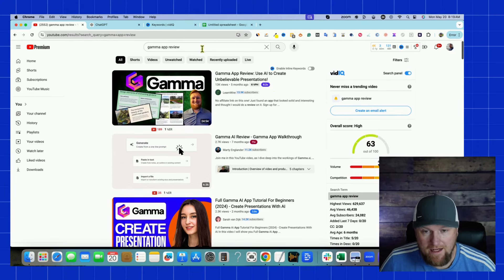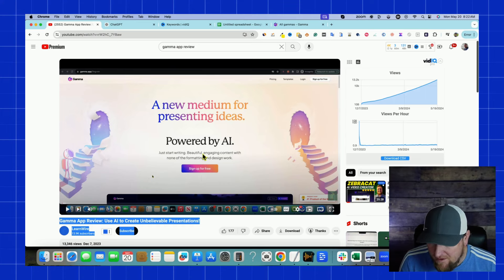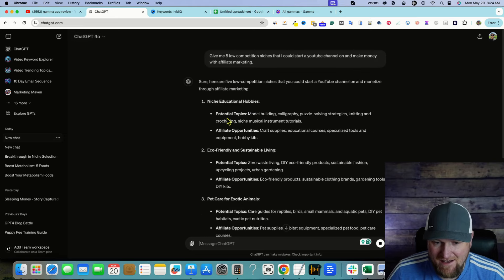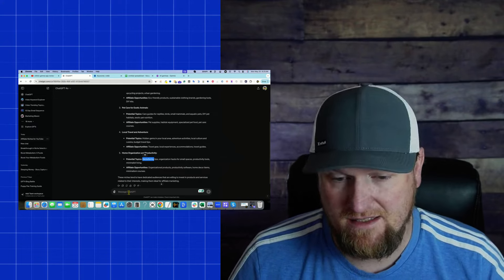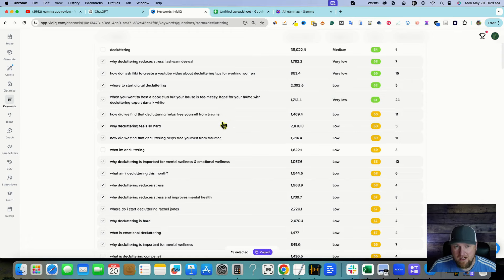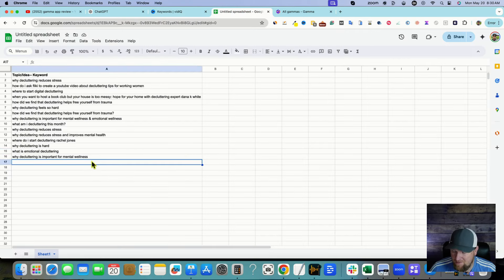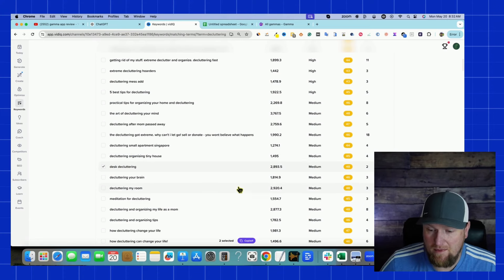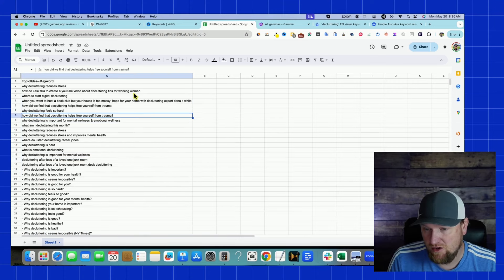How to START Affiliate Marketing without Followers (FREE TRAFFIC)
Let me show you how to build a real business online. All for the price of 2 people eating out at a fast food restaurant.